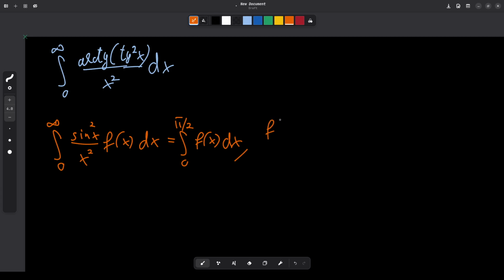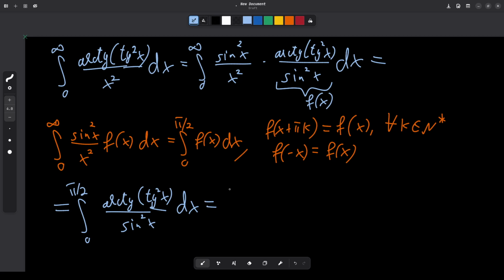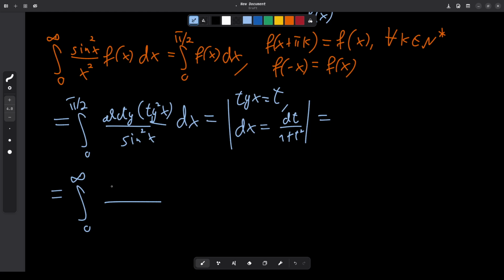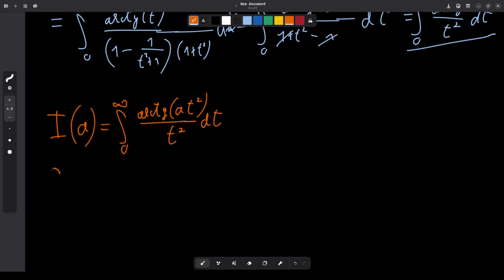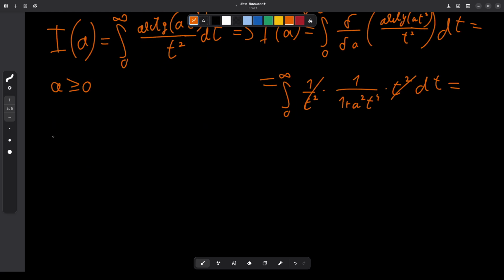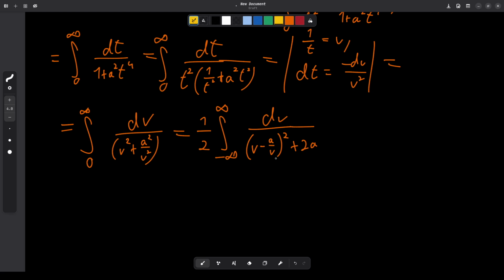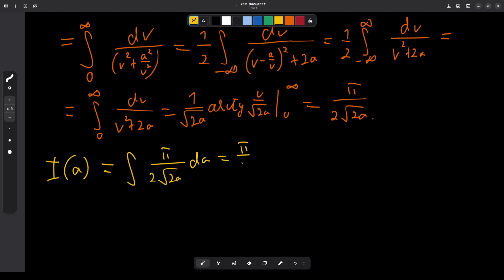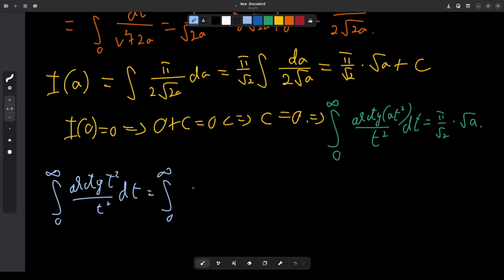my first math video, i suppose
corrections:
- glasser's master theorem should also talk about how the integral is bounded from -infinity to +infinity, i don't think i mentioned that here.